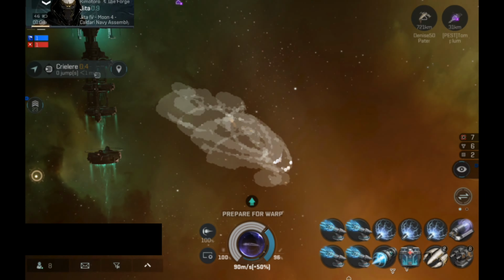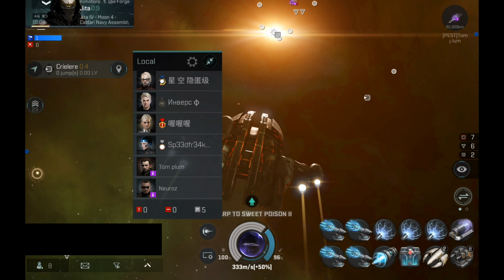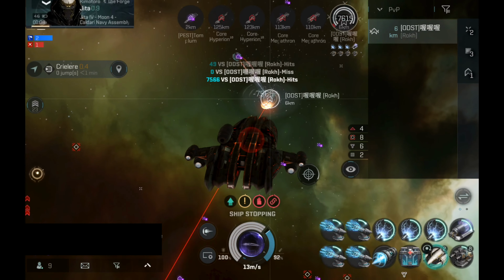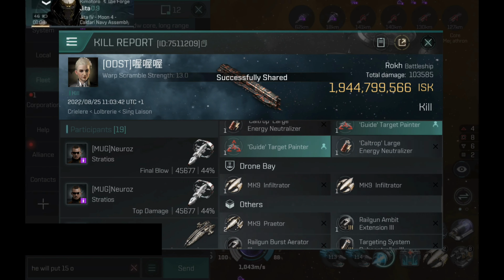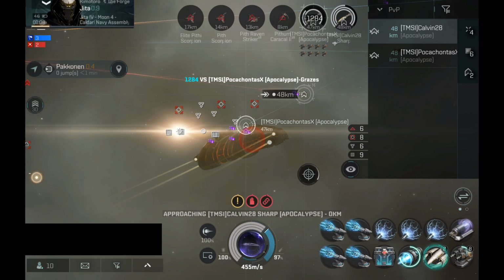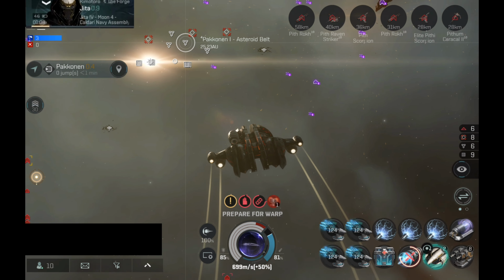EVE Echoes - MachAttack! (5) - Assault Machariel PvP - 100+ Killmarks - Hunting Faction Battleships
1. Official EVE Sandbox Mobile Game
2. A Space Opera that Unfolds Across 8000+ Star Systems
3. Create Your Own Sci-Fi Legacy With 100+ Unique Ships
4. Join the Galactic War - Empires, Corporations, Conflict
5. Explore the Universe -Scan, Discover, T trade and Prosper